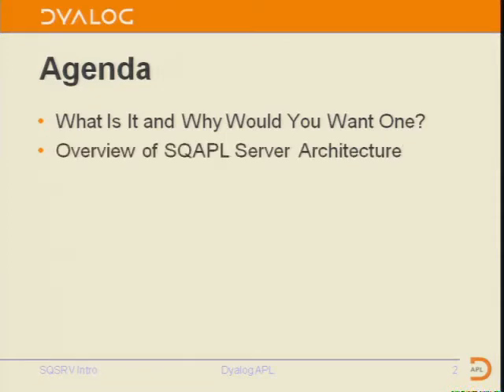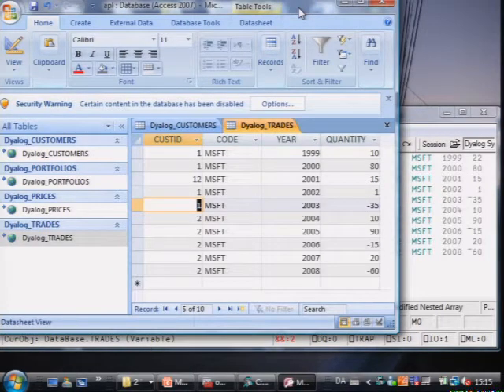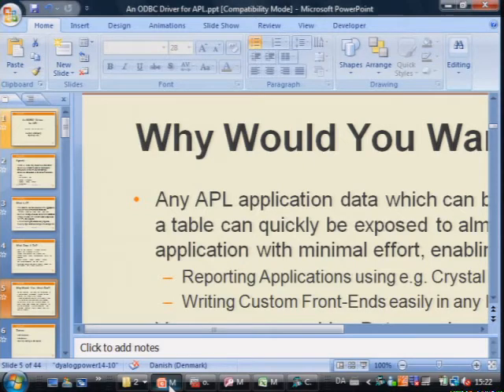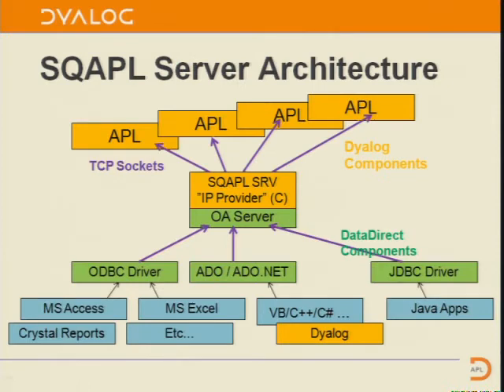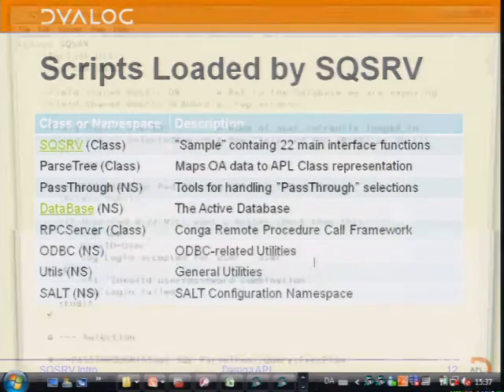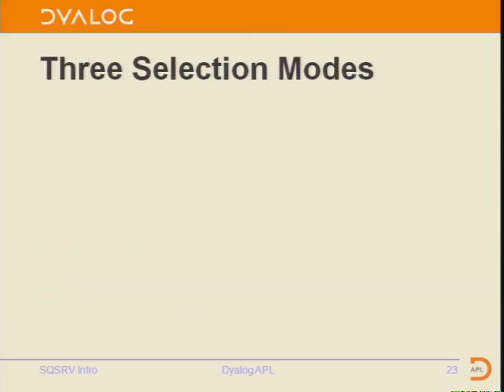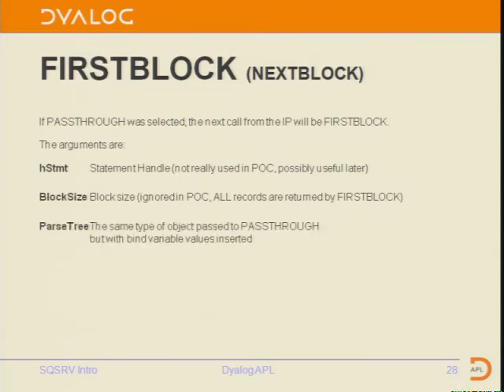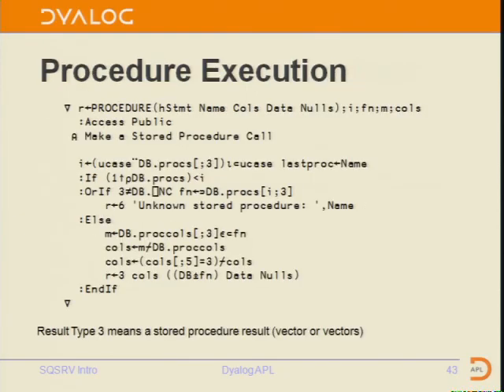Dyalog '09: Building an ODBC Data Source in Dyalog APL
Morten Kromberg, Technical Director (CTO)

Dyalog has developed a prototype of a framework which allows your application to look, taste and smell like a relational database. The SQAPL Server allows reporting on live APL data and analytical output from tools like Microsoft Excel or -- Access, Crystal Reports -- and virtually any programming language -- in fact, any client application which can use ODBC, JDBC, ADO or ADO.NET. The interface fully supports SQL, including database updates and inserts, your APL functions as "stored procedures", and creation/modification of tables (DDL statements) -- and requires very little SQL expertise to set up.